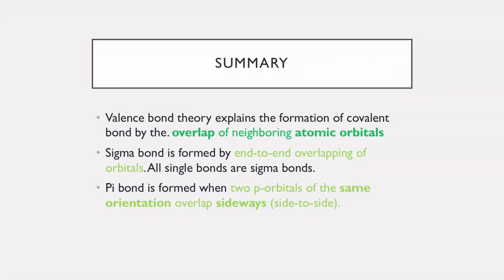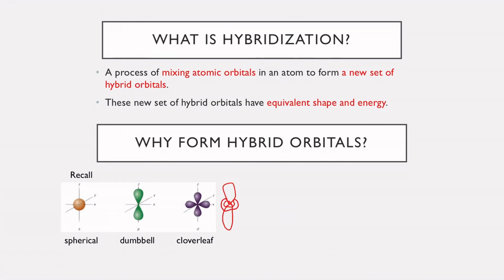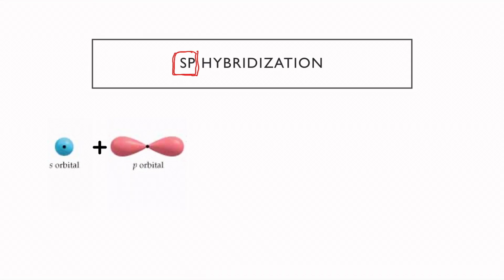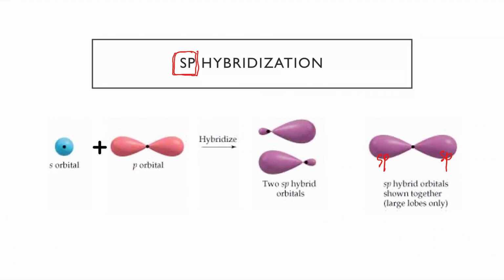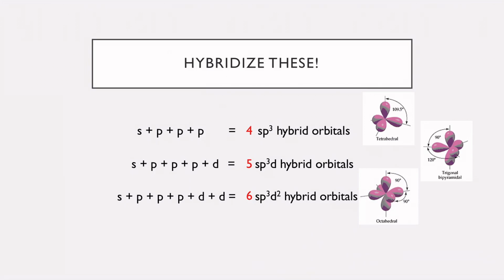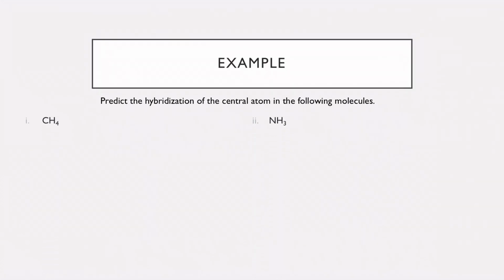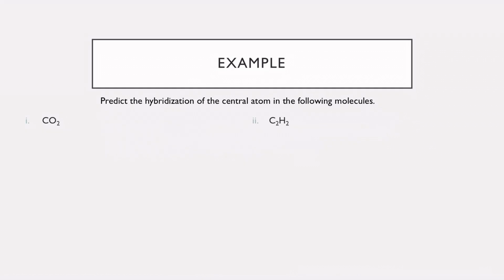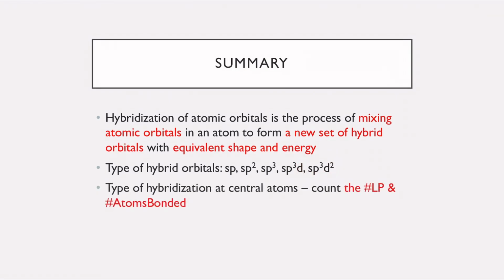4.3 Hybrid orbitals (Part 2)